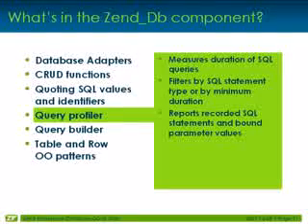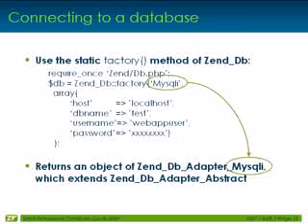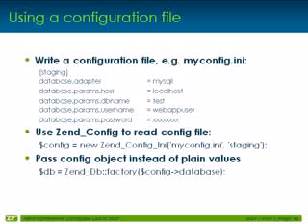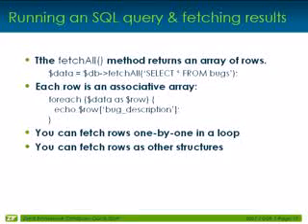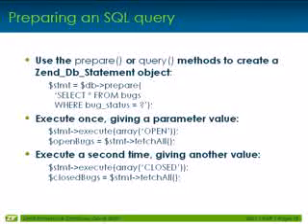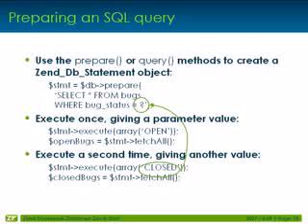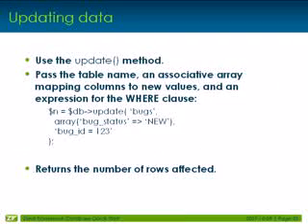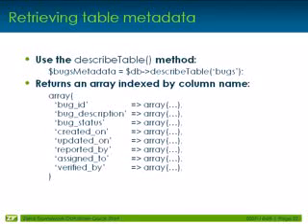Acceso a la base de datos con Zend Framework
Acceso a la base de datos con Zend Framework. Usando Zend_Db.